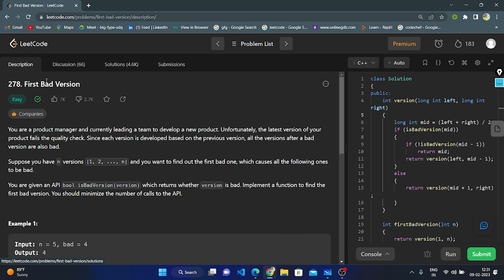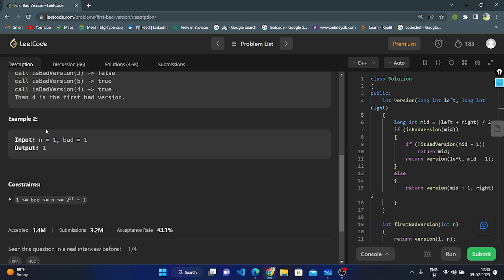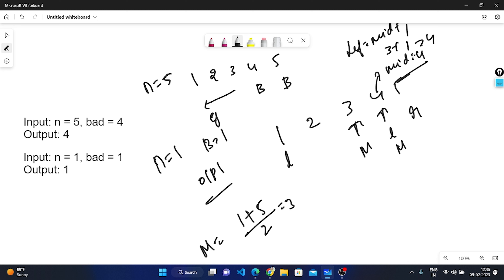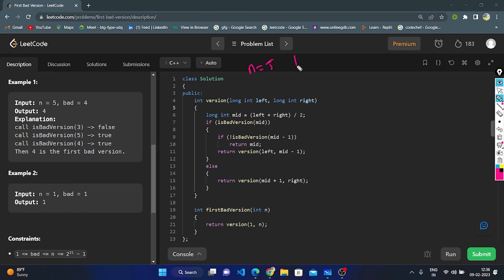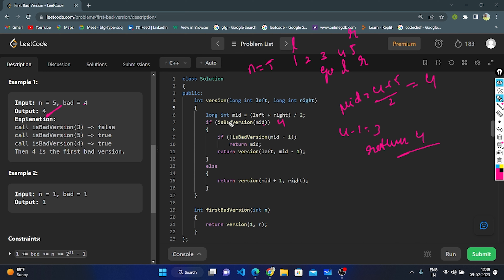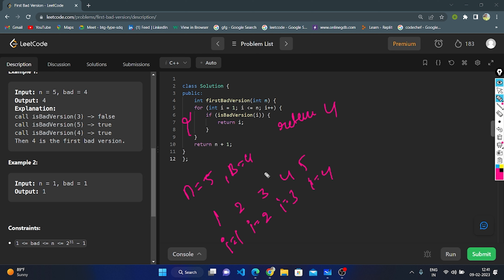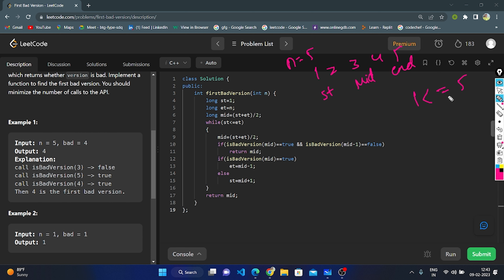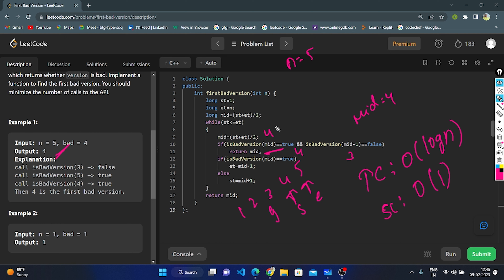Leetcode : 278 || First Bad Version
You are a product manager and currently leading a team to develop a new product. Unfortunately, the latest version of your product fails the quality check. Since each version is developed based on the previous version, all the versions after a bad version are also bad.

Suppose you have n versions [1, 2, ..., n] and you want to find out the first bad one, which causes all the following ones to be bad.

You are given an API bool isBadVersion(version) which returns whether version is bad. Implement a function to find the first bad version. You should minimize the number of calls to the API.

Example 1:

Input: n = 5, bad = 4
Output: 4
Explanation:
call isBadVersion(3) - false
call isBadVersion(5) - true
call isBadVersion(4) - true
Then 4 is the first bad version.

Example 2:

Input: n = 1, bad = 1
Output: 1